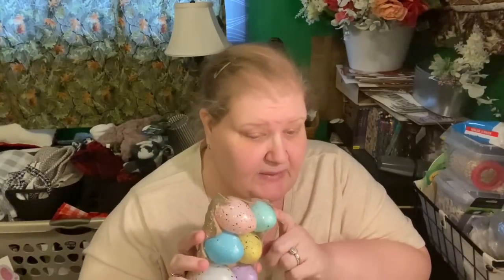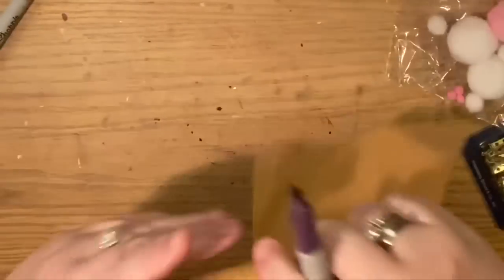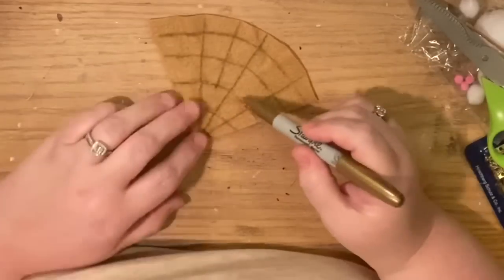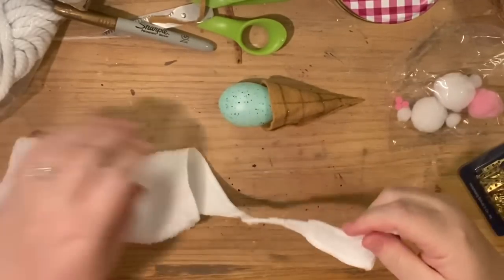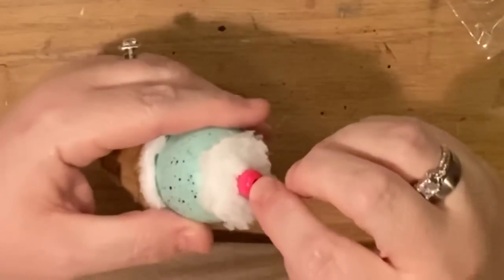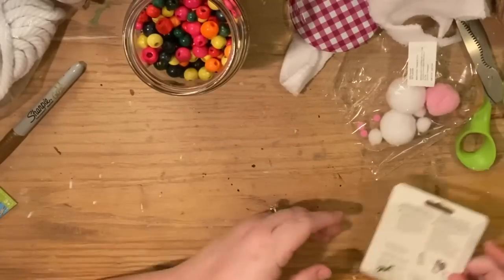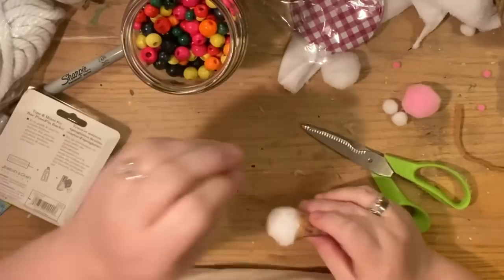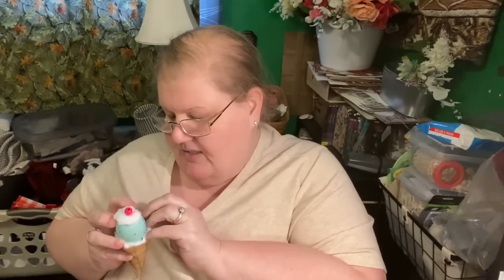REAL TIME CRAFTS: DIY Dollar Tree Ice Cream Cones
Today’s DIY Dollar Tree Real Time Craft is a fun kid friendly craft for a birthday or ice Cream Social...Enjoy!